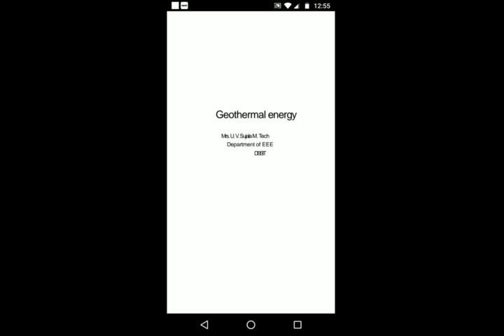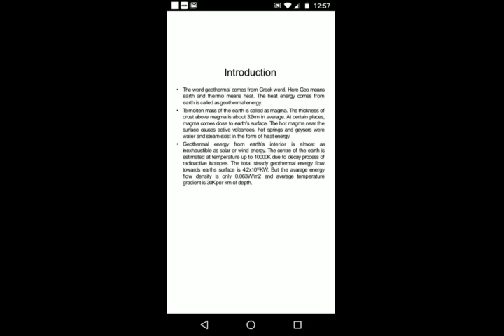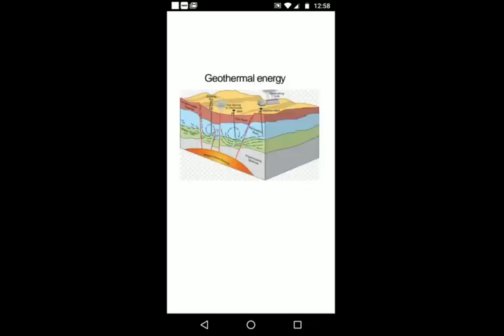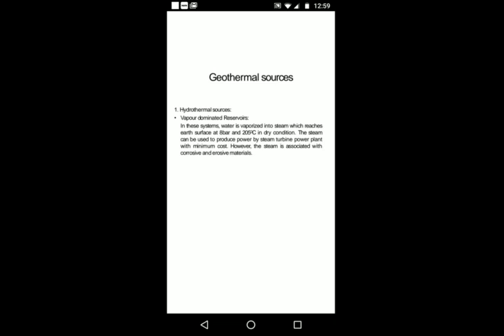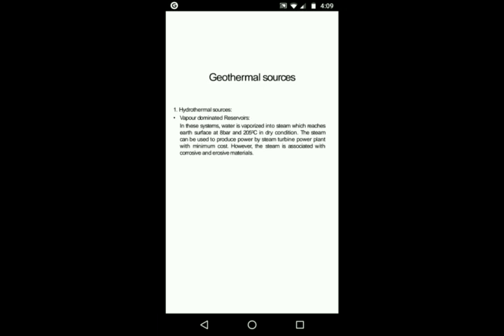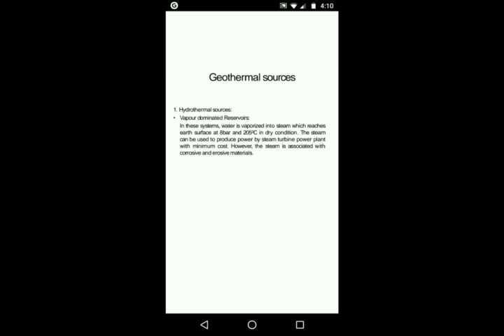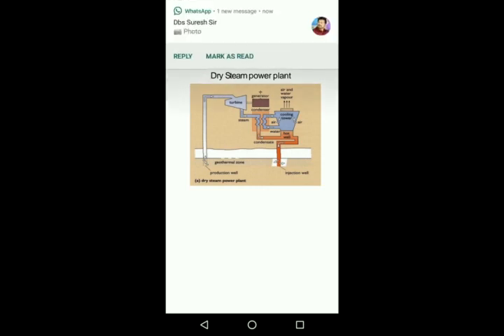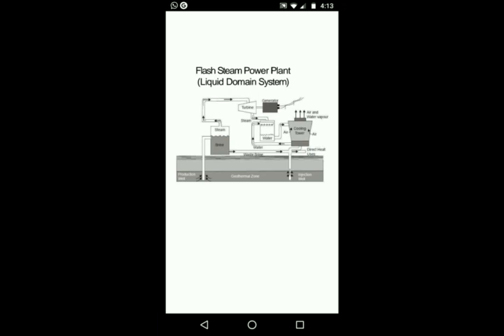Geothermal Energy - Electrical power generation system ( EPGS)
Types,uses and application of Geothermal Energy

Branch: EEE,  II - BTECH , II SEMESTER

UNIT- No: IV

Unit Name: Biomass& geothermal energy

TOPIC NAME: Geothermal Energy

Thanks to Smt.Sujala Madam
EEE department, DBSIT,Kavali